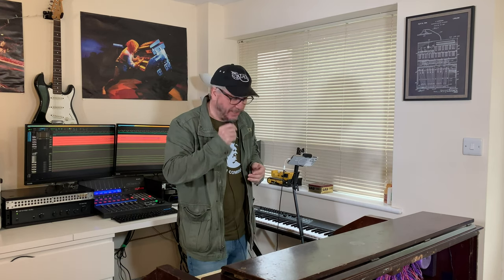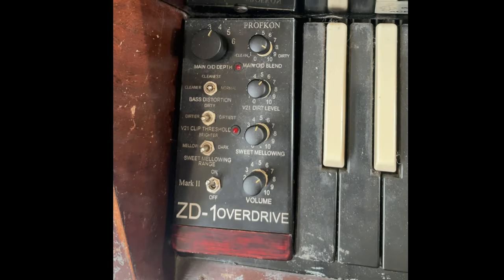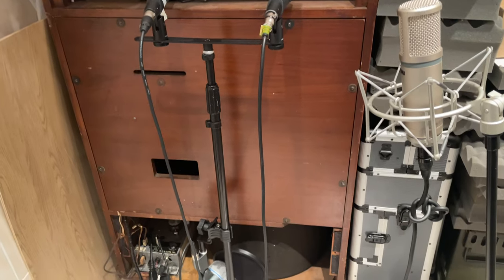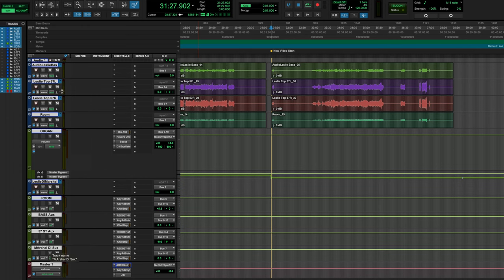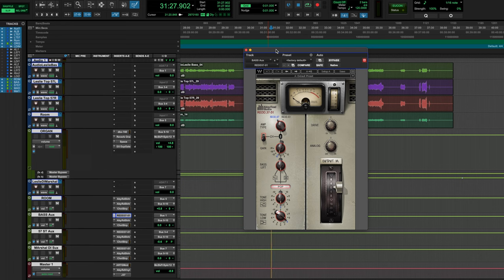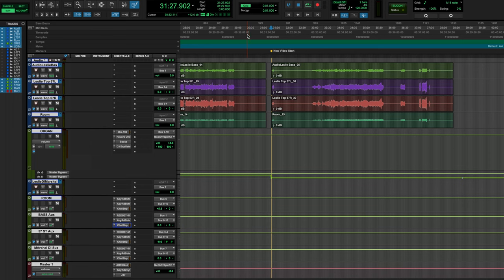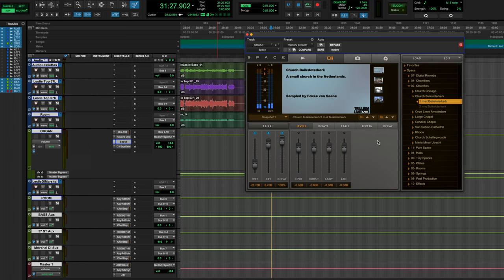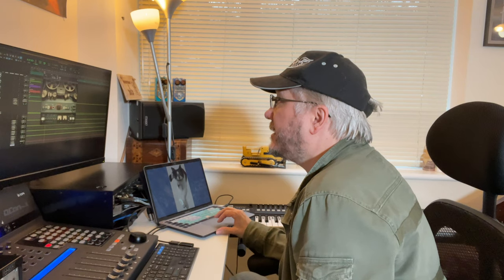You Too Can Get My Dirty Organ Tone!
Good Morning and how are you today?

Last week I did a nice little video on how I play @DeepPurpleOfficial's Perfect Strangers tune. I received a lot of lovely comments but most of all were the comments about the Hammond Organ sound and how nice it was, and pretty close to the original recording. I had to agree - it was close to my ears too!

A few asked me how to get that kind of sound and the good news is all you need is a C3, a Leslie 122 and a Nick Foley!

Only joking, of course you don't need a Nick Foley (although it always helps). Obtaining this sound is within your grasp and I will show you how. I'll do a step by step deep dive into how this sound was created; starting with the C3 and the ProfKon ZD-1 Overdrive unit,  then moving onto the Leslie 122 and the mics used to record it, and finally into Pro Tools and the effects I use to get the sound just how I like it.

The two reverbs are crucial I think, although I made the longer reverb a little dryer than last weeks just so you could hear all of the effect played in differing passages.

Big shout out to the Abbey Road suite of plugins from @waves for this and their mastering suite is a secret final trick to getting it just so, and a shout out to @RickBeato who recommended it.

Nick

Thanks as ever to Hammond UK in the guise of @bonnersmusic and @lounsberrypedals7529 in the Guise of Greg, for their continued support!